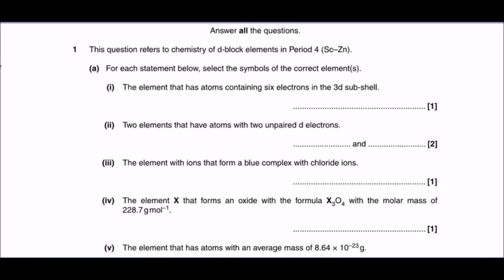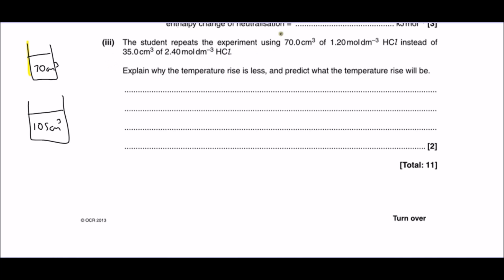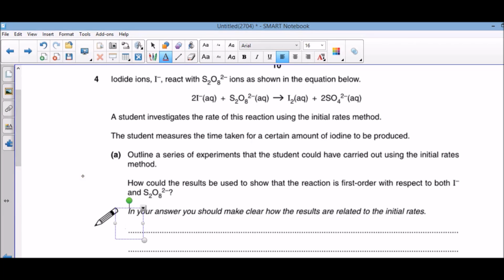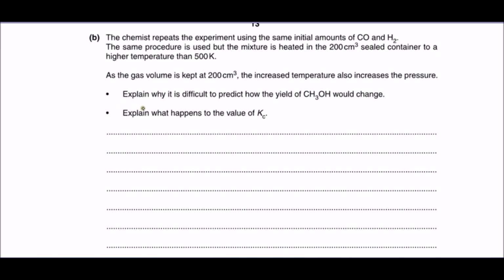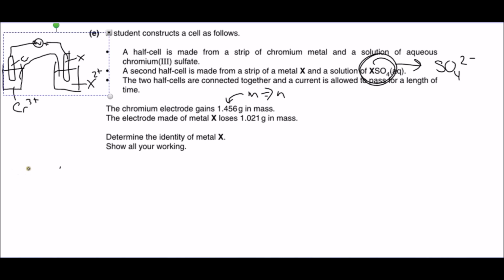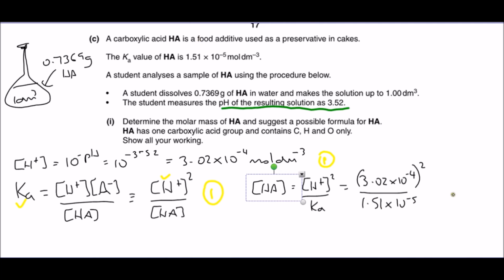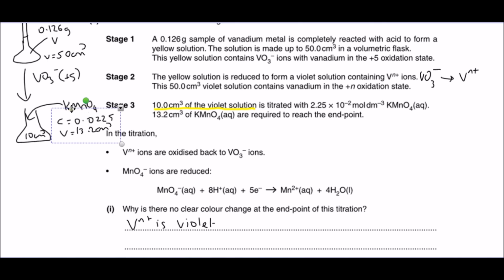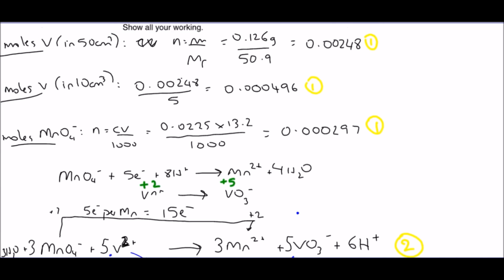F325 January 2013